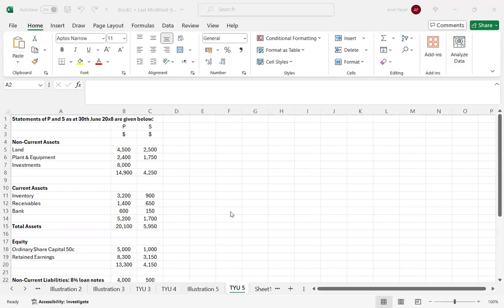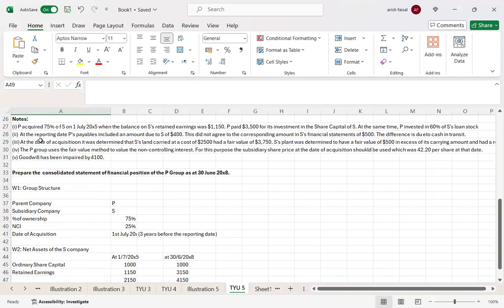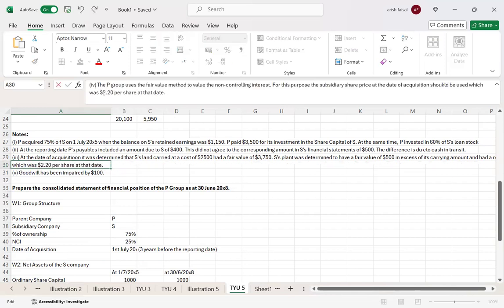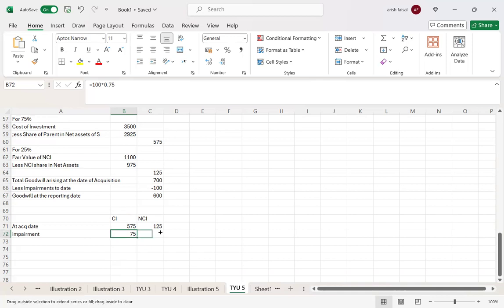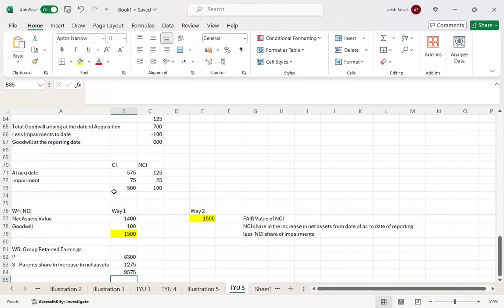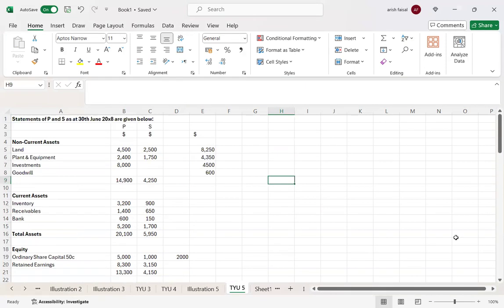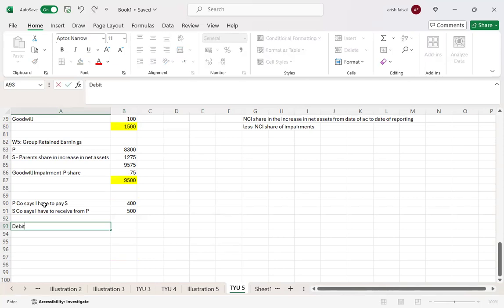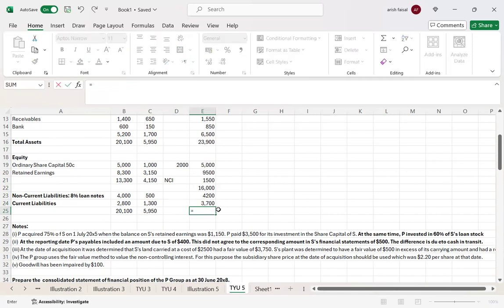Consolidation questions (Part 8) in the ACCA syllabus with step-by-step | explanations and examples